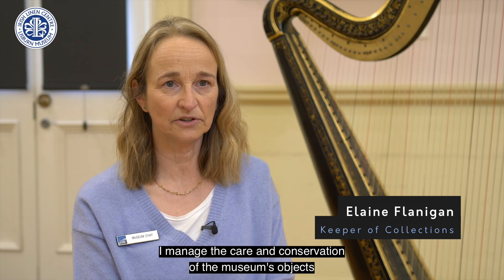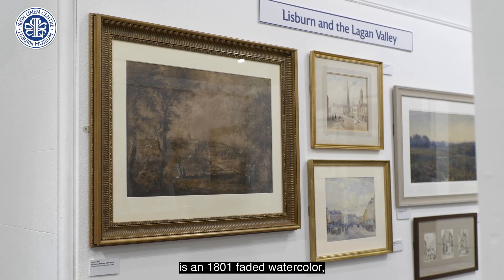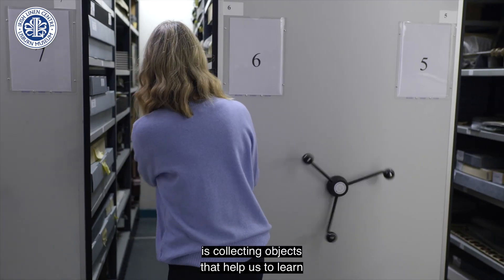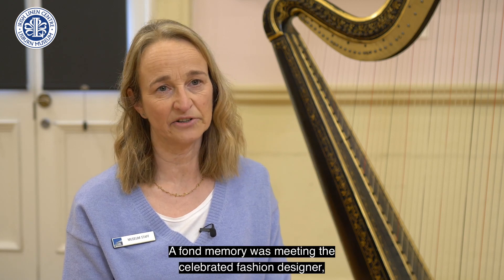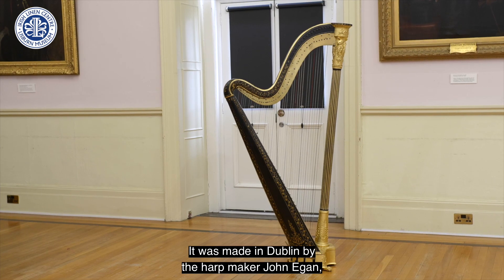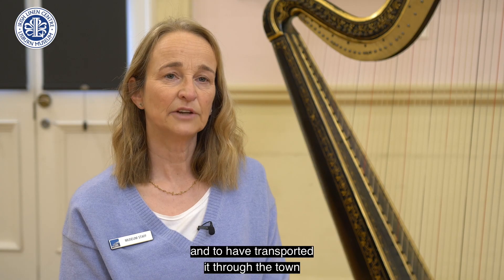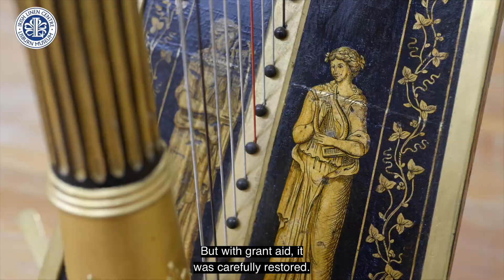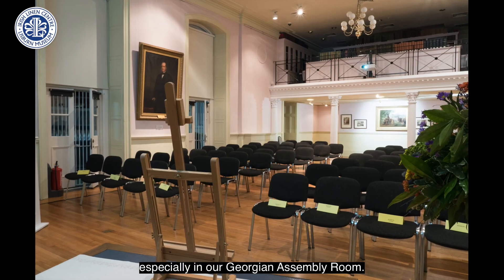Taster Video Elaine: Keeper of Collections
Enjoy a behind-the-scenes look at the Irish Linen Centre & Lisburn Museum, with our Keeper of Collections Elaine.